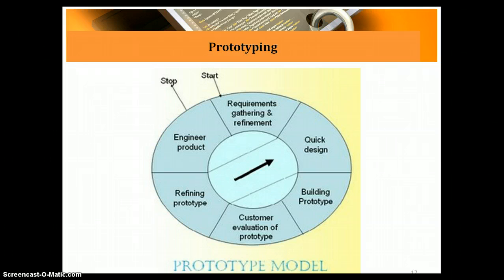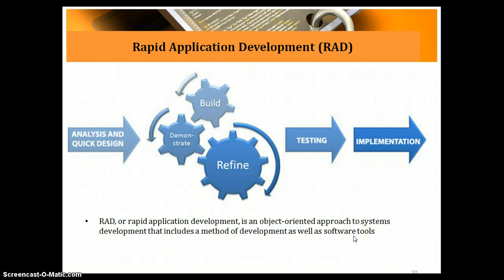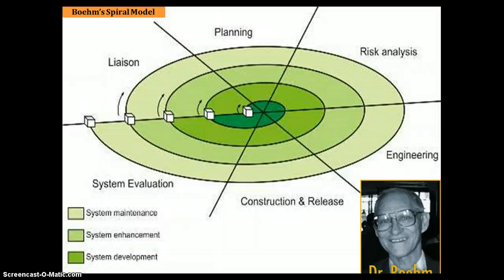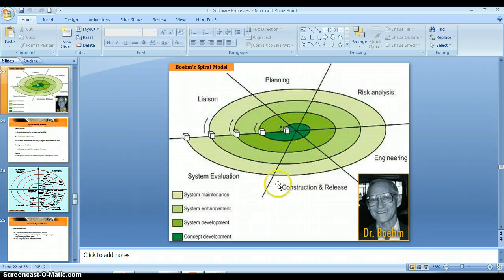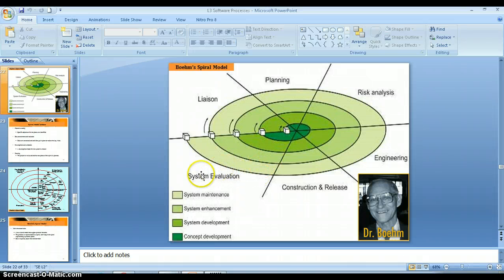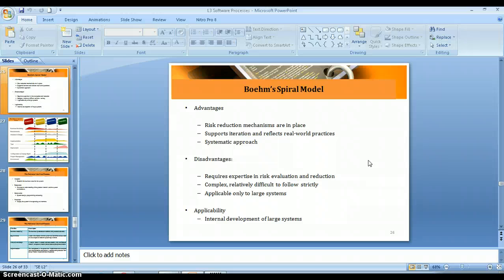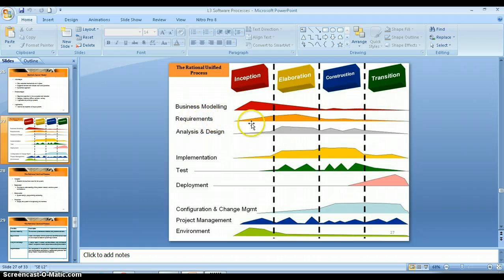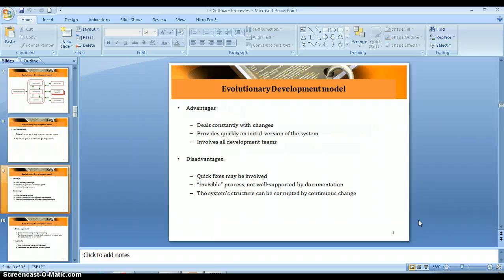SE LEC 3 2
SECOND PART OF VIDEO LECTURE FOR "L3 Software Processes.pptx" FOR SOFTWARE ENGINEERING COURSE OF IUBAT.